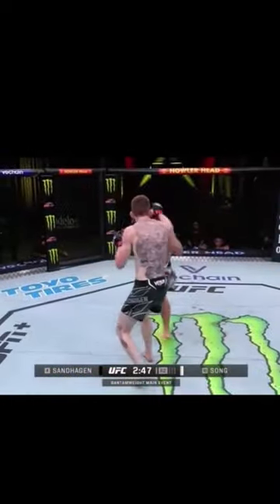Song Yadong's Trick to close Distance on Cory Sandhagen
Cory Sandhagen vs. Song Yadong